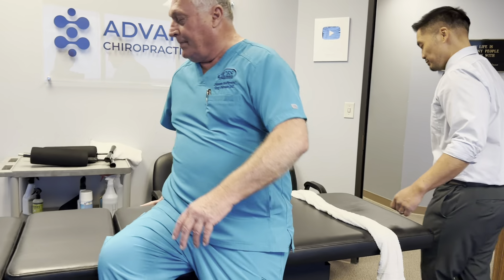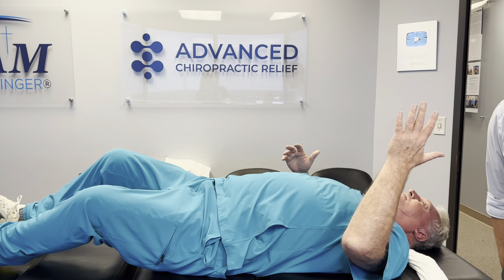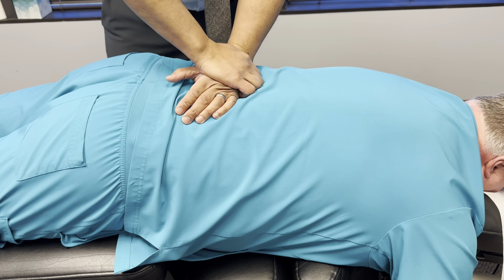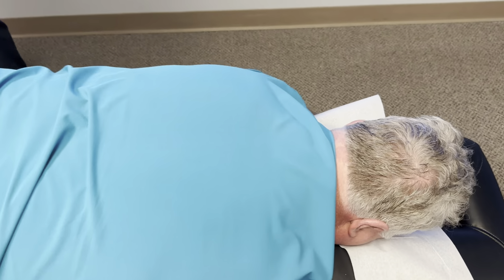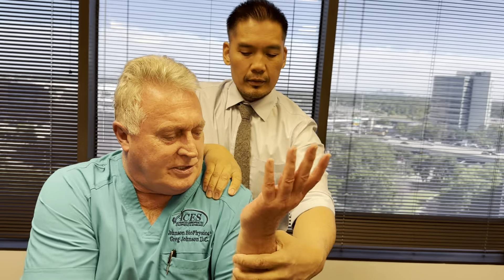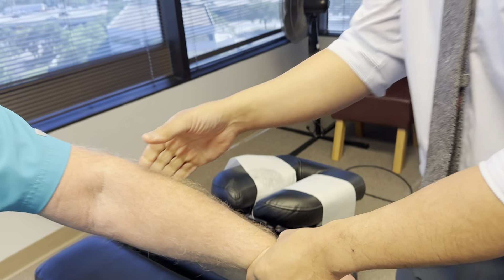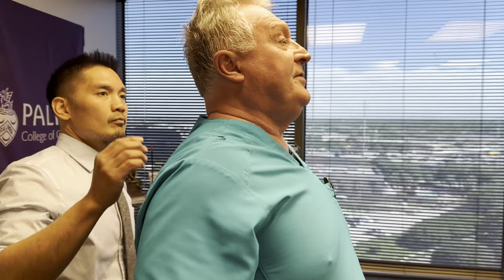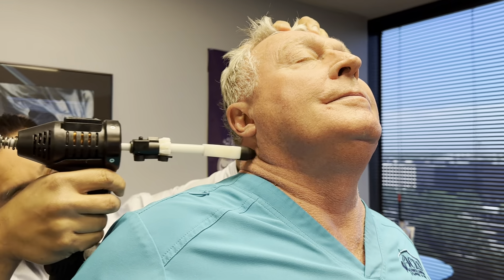ACES Empowering Licensed D.C.s Like Dr Carmelo Bantique In Sacramento, CA, With Clinical Skills ACE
Advanced Chiropractic Equipment & Seminars are Empowering Licensed D.C.s, Like Dr Carmelo Bantique In Sacramento, CA, to improve their clinical skills so they can provide a higher level of chiropractic care to their patients. Clinical Skills taught by Dr. Gregory Johnson during Advanced Chiropractic Seminars in Houston, Texas is an extension of Dr. Johnson's purpose in life helping as many people as possible with chiropractic care.
If you are a licensed chiropractor who wants to improve their clinical skills please reserve your spot at our seminar

Advanced Chiropractic Equipment & Seminars can help any licensed chiropractor be more successful in their practice, clinically and financially. A successful business is one that offers excellent service that is in demand by the public at large. You can't become successful by doing gimmicks or tricks; you can only be successful by providing a higher level of service to your community. Here's why we are so successful: We are willing to share our trade secrets and experience with licensed chiropractors in the United States.

📅 Schedule a treatment at our Houston clinic today!

▬  About Dr. Tristan Wendt  ▬▬▬▬▬▬▬▬▬▬

Advanced Chiropractic Relief was established to help patients find pain relief and wellness through safe, effective, natural and non-invasive Chiropractic care.

Suffering from disc-related pain?

⚪️ Twitter 👉  rb.gy/qkrinn
🔵 Facebook  👉 rb.gy/ubxe9n

Located at:
363 N Sam Houston Pkwy E Suite 1060 Houston Texas 77060